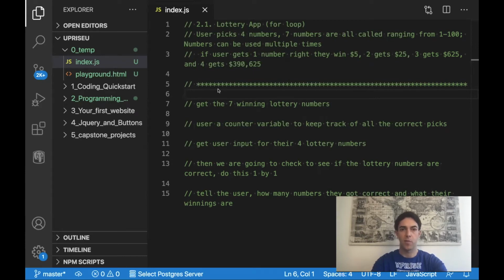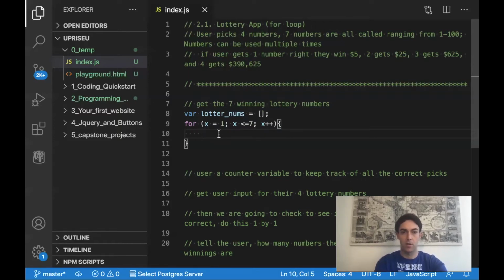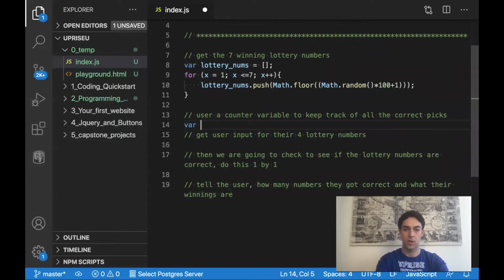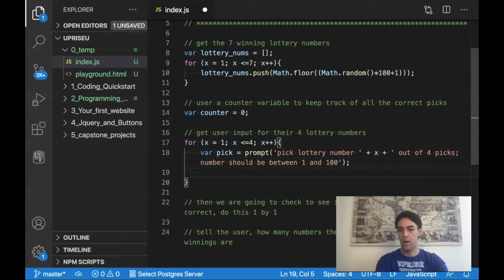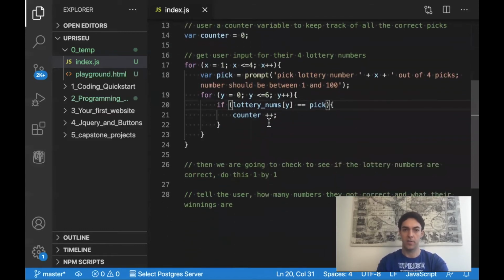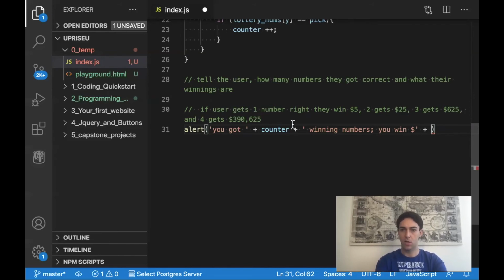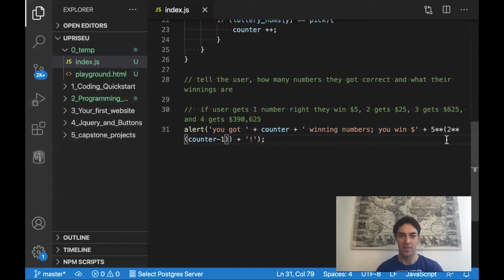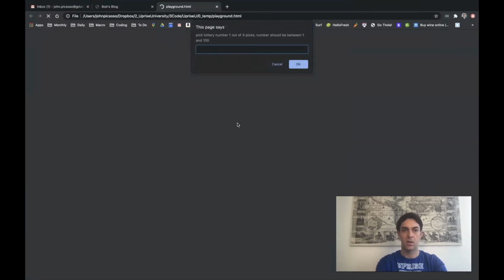12. LotteryApp(Part2) Solution - Programming Overview with JavaScript - (Coding 101-Lesson 2)